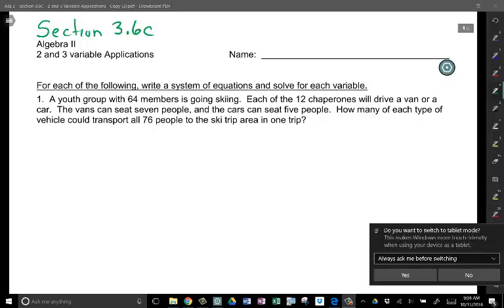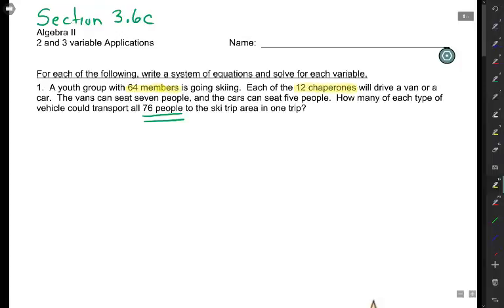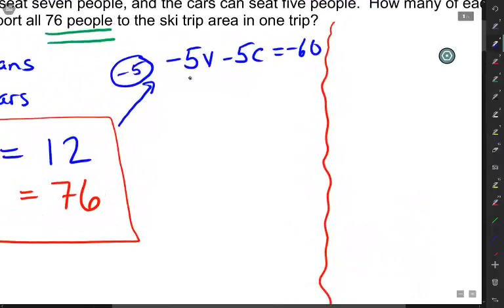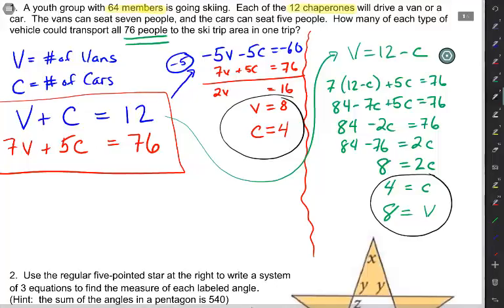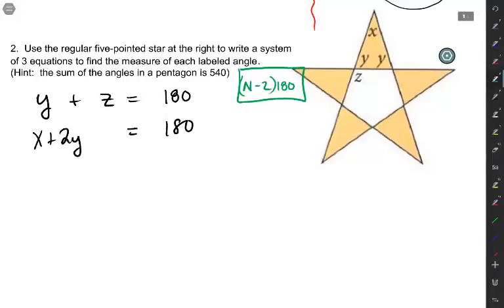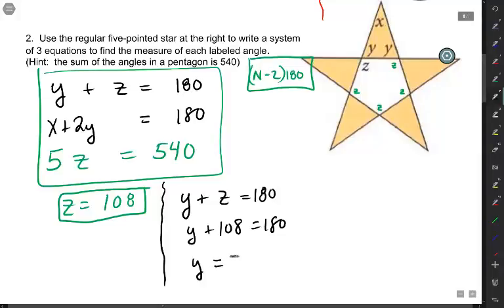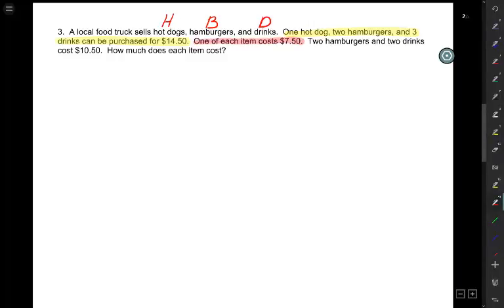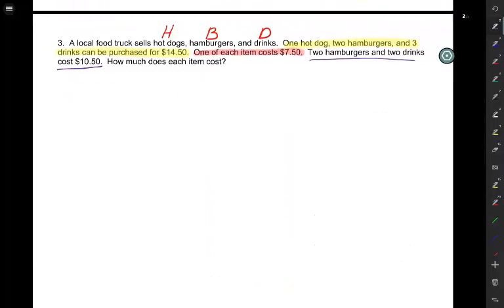Alg 2 Section 3 6c Applications of 2 and 3 variables